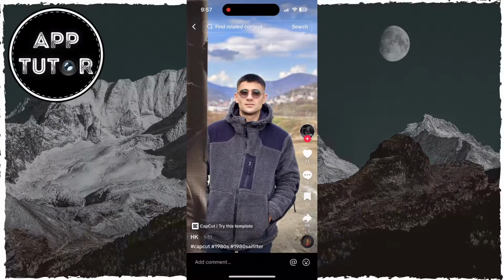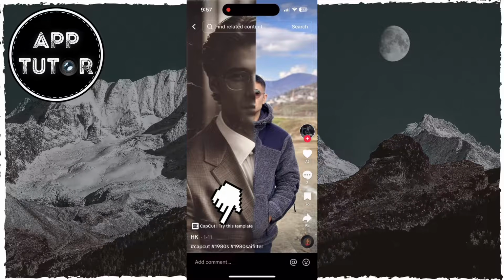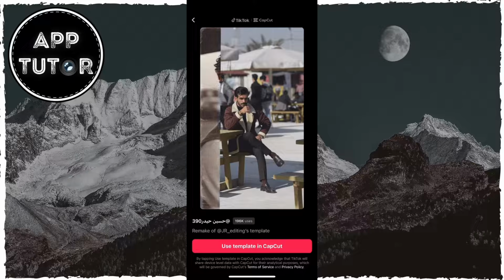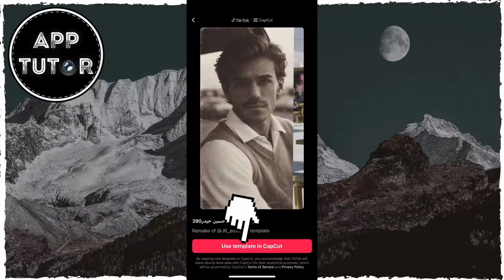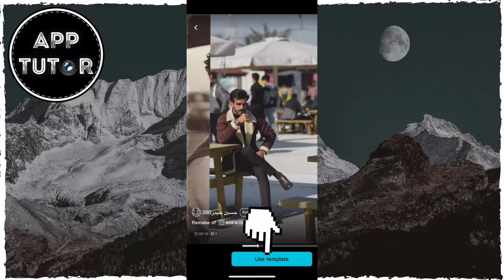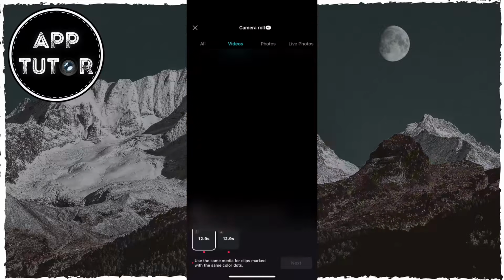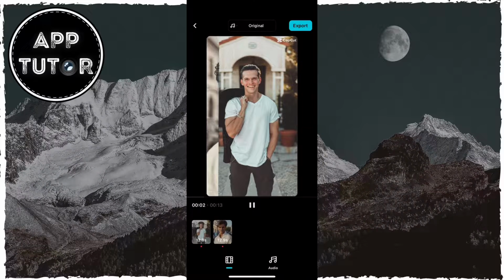1980s Filter Trend Tutorial I How I Would Look Like In The 1980s TikTok Tutorial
We'll be diving into the world of nostalgia with the 1980s Filter Trend on TikTok. Have you ever wondered how you would look like if you were living in the '80s? Well, wonder no more! In today's video, we'll be taking you through a step-by-step tutorial on how to achieve that retro 1980s look using the latest filter trend.